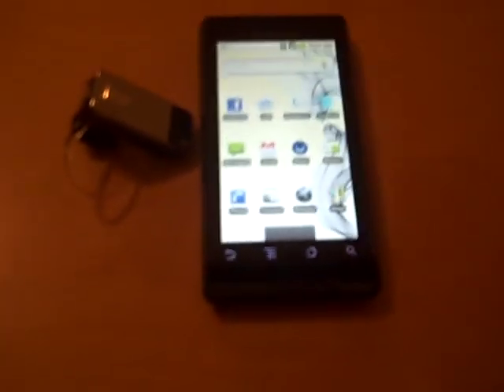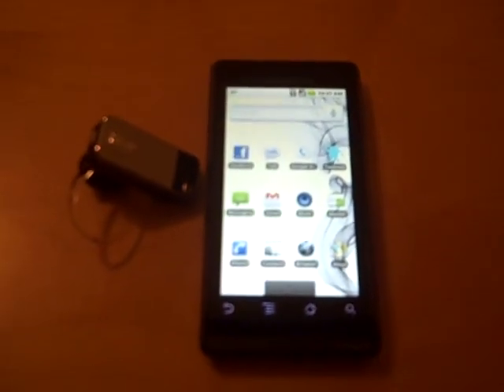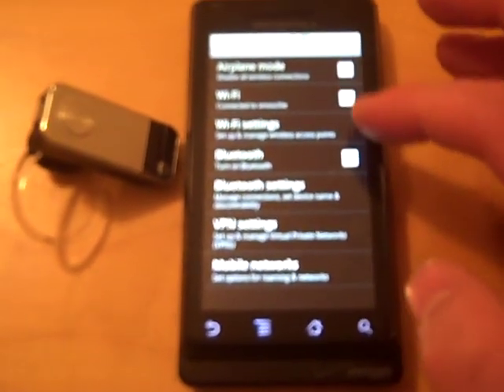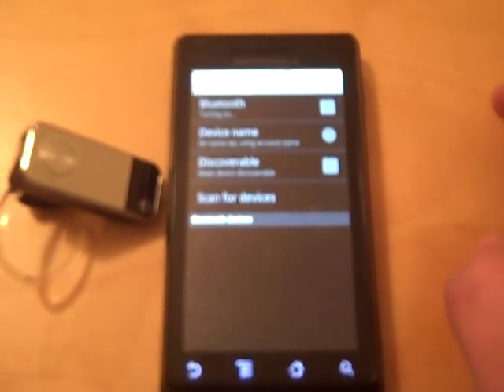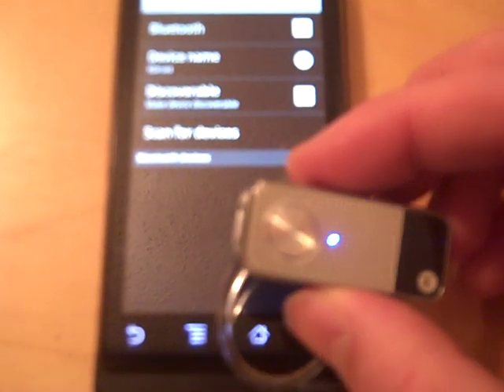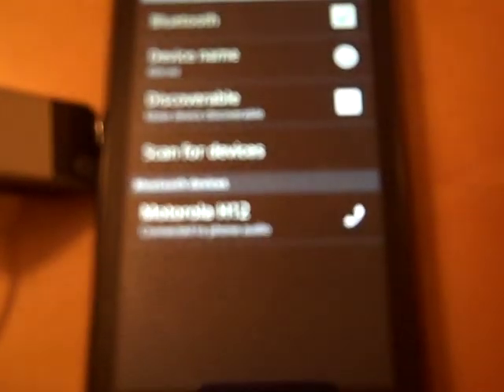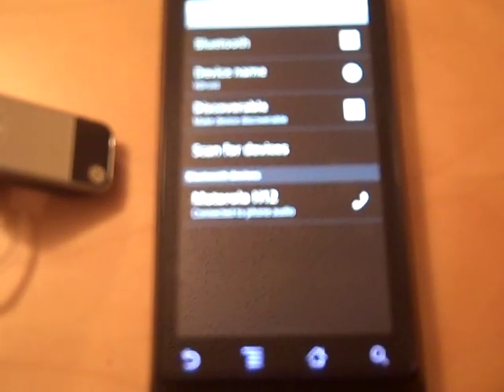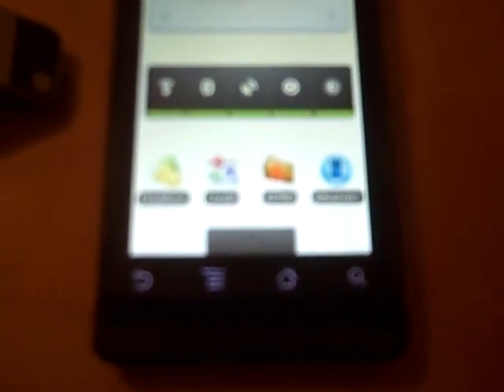Motorola Droid - How to Set up Bluetooth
For new bluetooth and motorola droid users, here is a quick tutorial on how easy it is to setup your bluetooth with a droid.